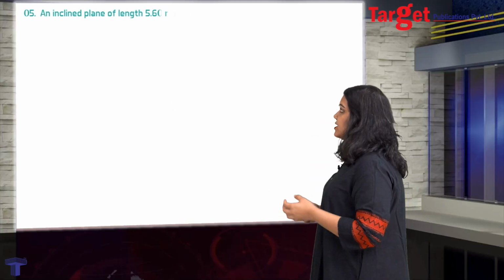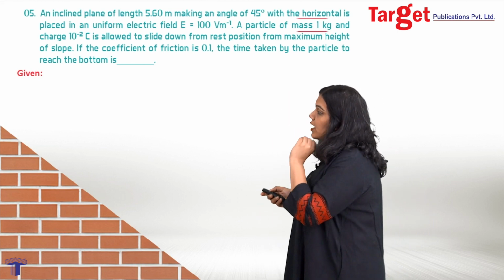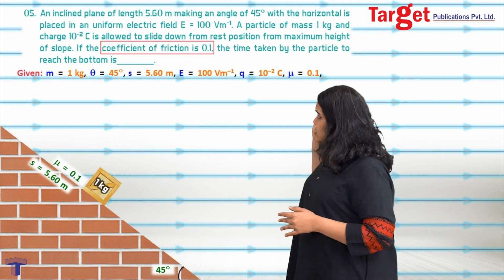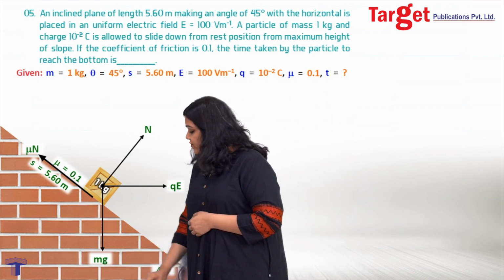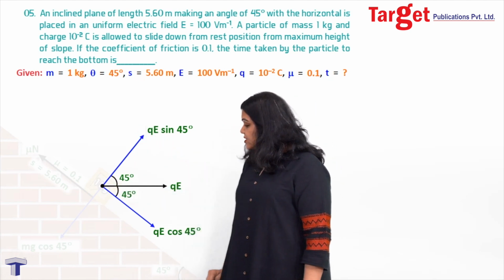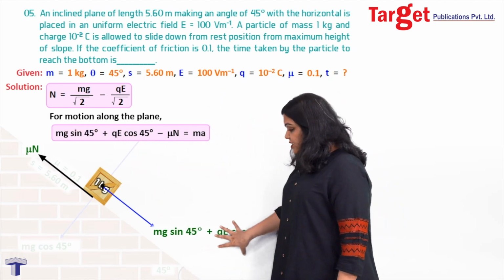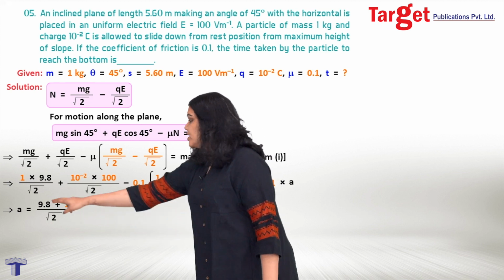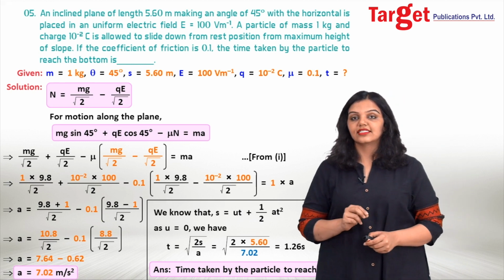NEET-UG/JEE (Main) - Physics - Laws of Motion - Example 5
The fifth example has been chosen to be a deliberate mix of concepts to give you a glimpse of the kind of problems posed in the NEET examination. This problem speaks of a block on an inclined plane placed within an electric field. The goal is to find out how to accommodate the electric field in a mechanical problem.